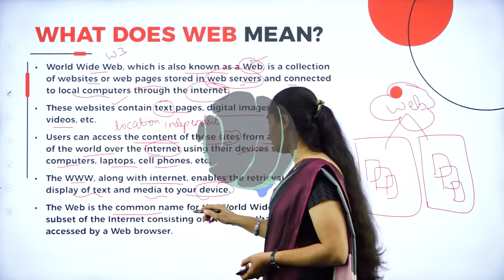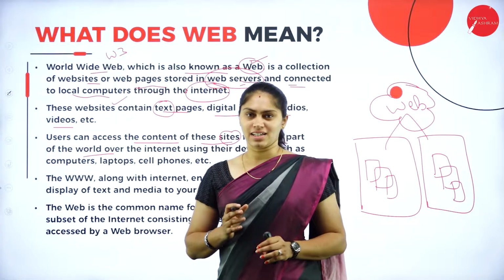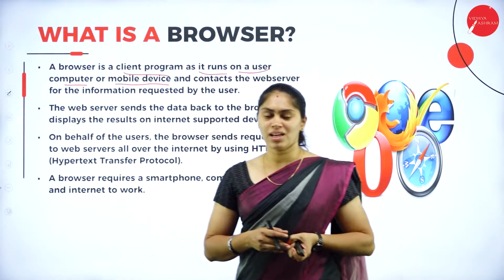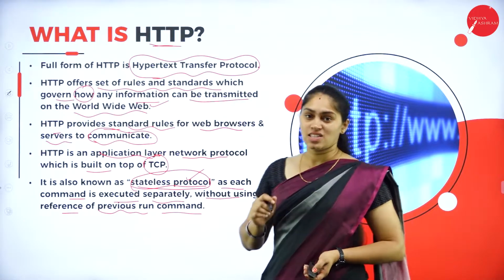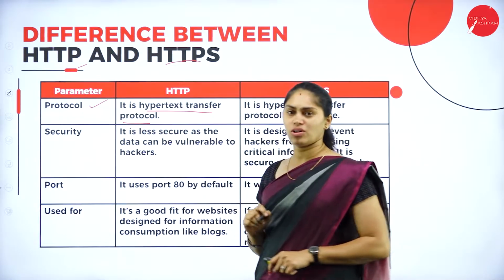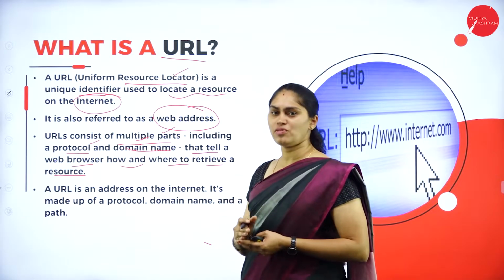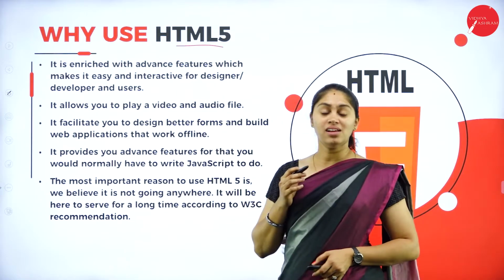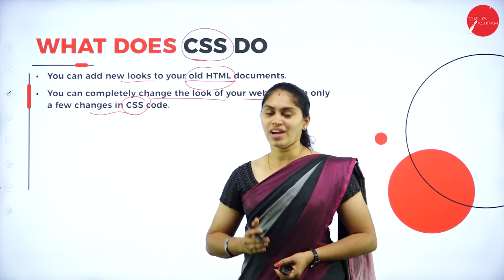DAY 21 | FUNDAMENTALS OF COMPUTERS | I SEM | B.CA | NEP | WEB BASICS | L1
Course : B.CA
Semester : I SEM
Subject : FUNDAMENTALS OF COMPUTERS
Chapter Name :WEB BASICS
LECTURE : 1